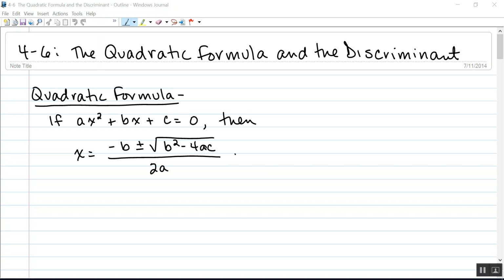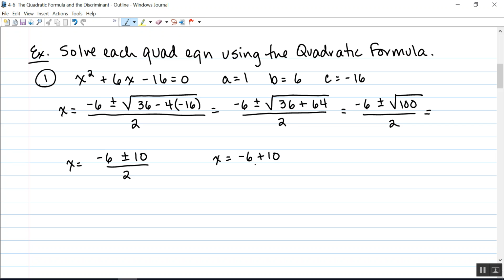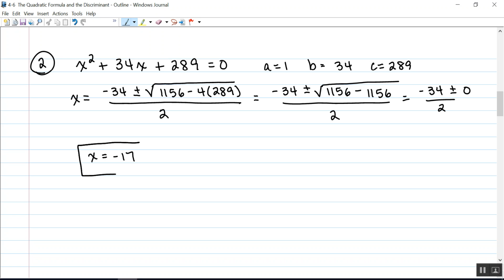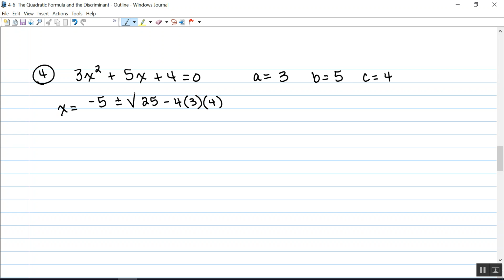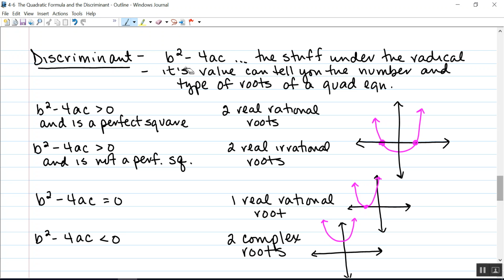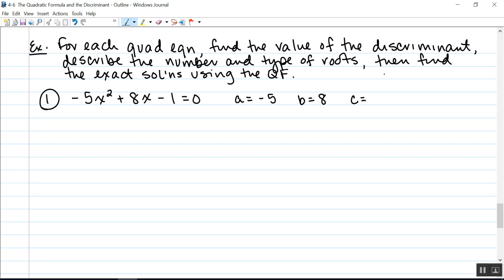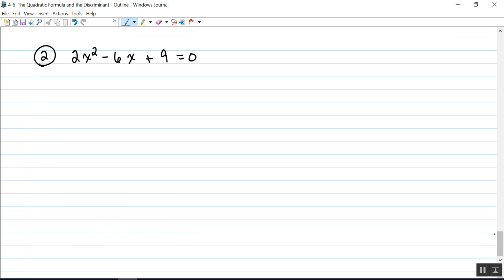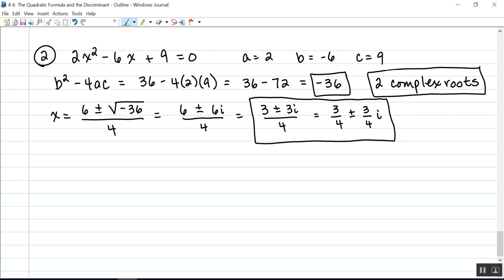4-6 The Quadratic Formula and the Discriminant